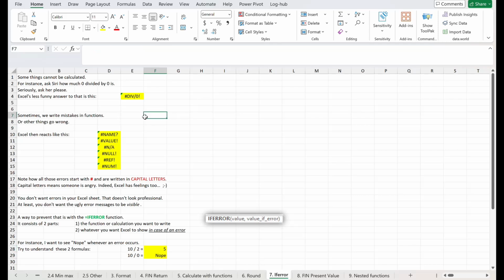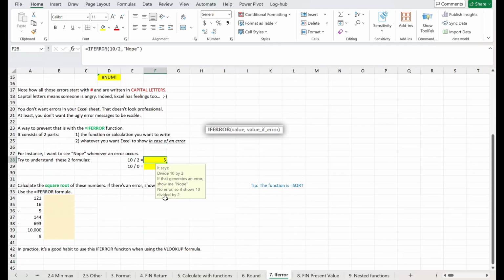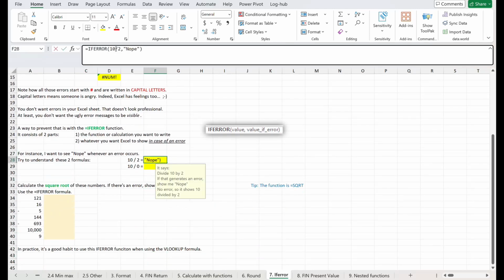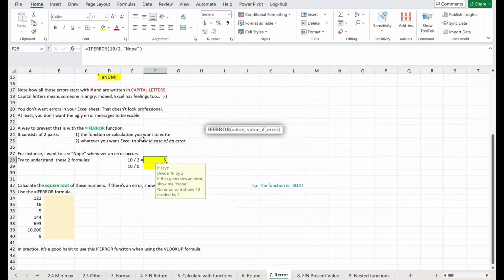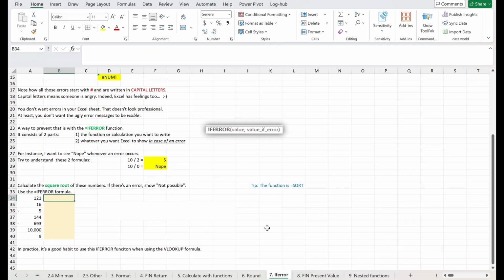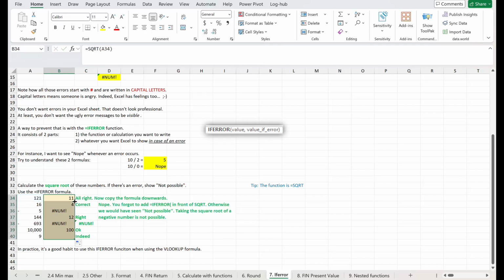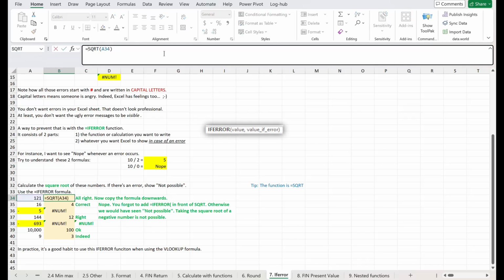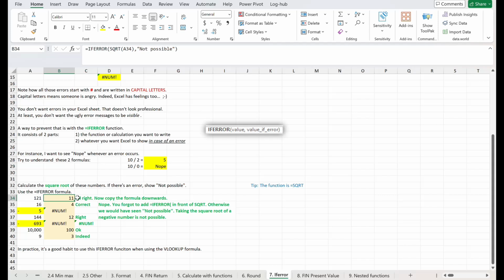07 7 Iferror